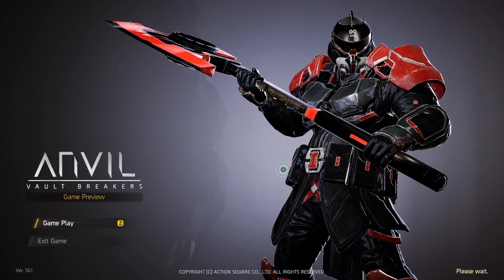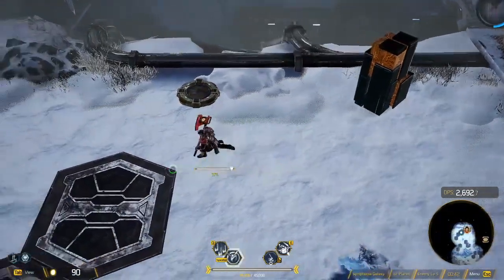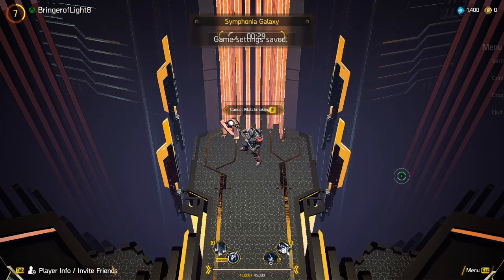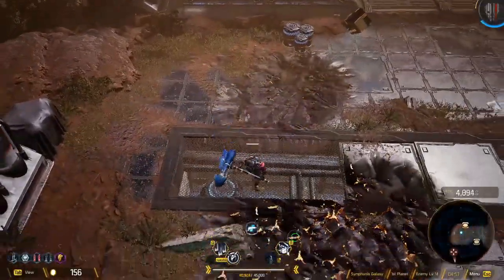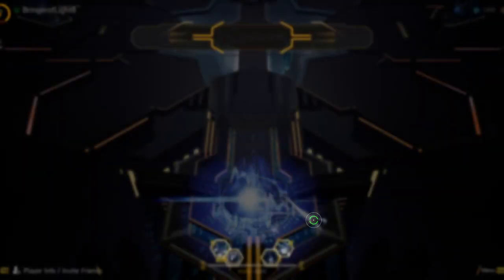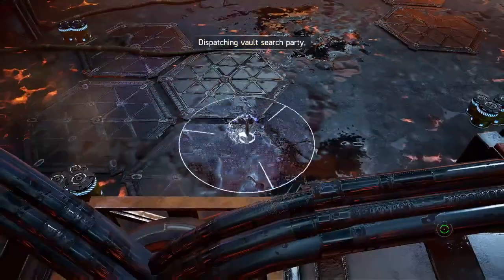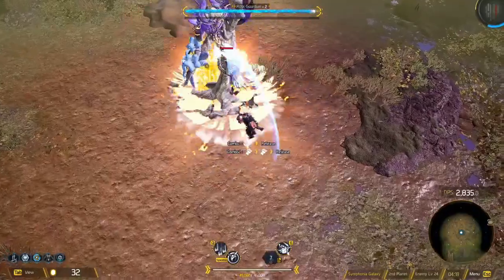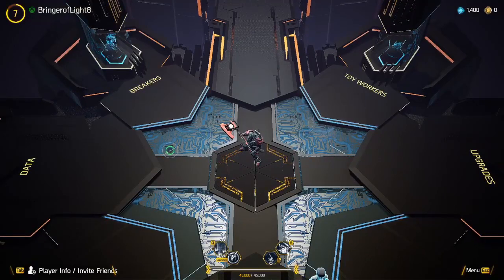Anvil Vault Breaker Early Access Lets Play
This time around we are playing Anvil Vault Breakers a Roguelite hack and slash/shooty shoot in Early Access on Game Pass!